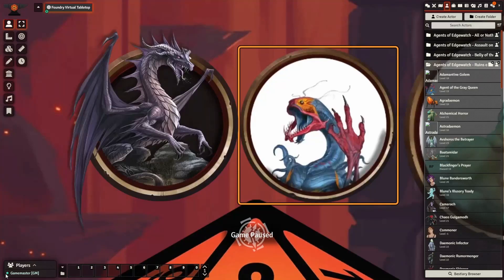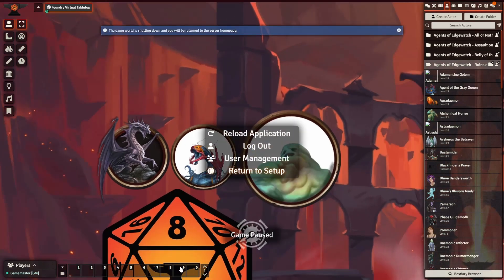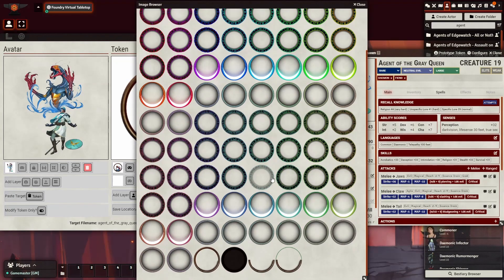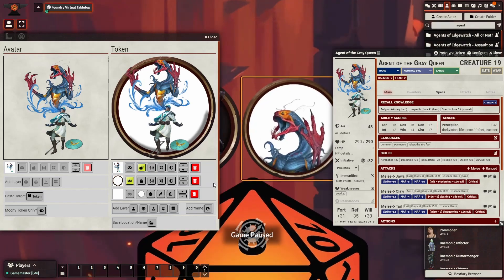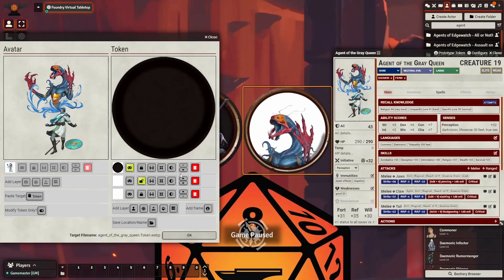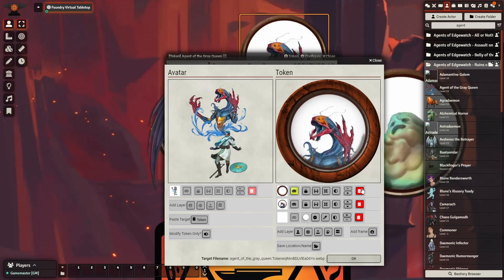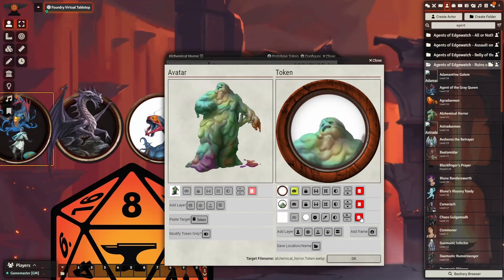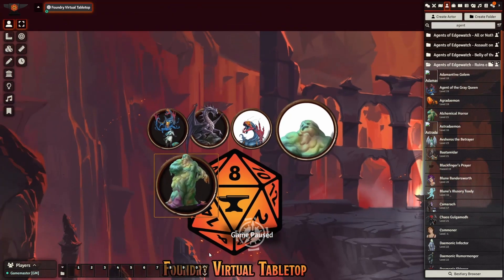Foundry VTT Tokenizer - Creating Advanced Tokens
Hello adventurers,

In this video, I will be showing you how to use FoundryVTT's Tokenizer module to create tokens in the same style as the ones from the bestiaries. This feature can help you to create a more immersive and professional-looking game.

To get started, you will need to have a basic understanding of FoundryVTT, as the Tokenizer module can be a bit complex. Once you have installed the module, you can begin creating your tokens.

Firstly, you will need to select the image that you want to use as your token. The Tokenizer module allows you to use any image file that you have on your computer. Once you have selected your image, you can use the various tools provided by the module to adjust the size, shape, and appearance of the token.

You can also add additional details to the token, such as a name or description, by using the text tool. Once you have finished customizing your token, you can save it and use it in your game.

Overall, the Tokenizer module is a powerful tool that can help you to create customized tokens that match the style of the bestiaries. With a little bit of practice and experimentation, you can create professional-looking tokens that will take your game to the next level.

Intro 0:00
Installation and Tokenizer overview 1:15
Process  2:44
Border Edit 03:35
Creating the Token 04:28
Quick 2nd attempt 05:28
Different Token Same Process 07:02
Outro 08:00